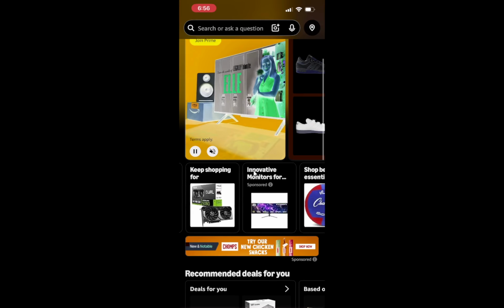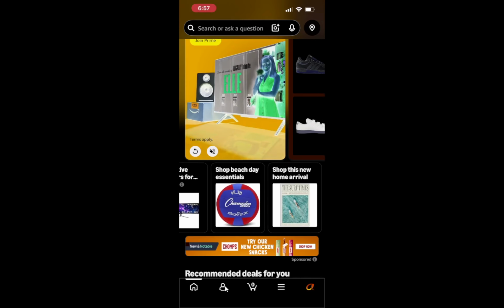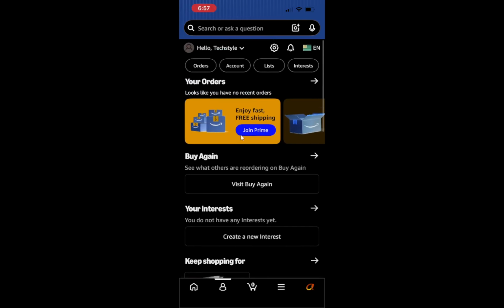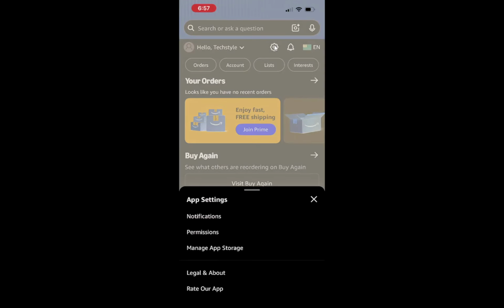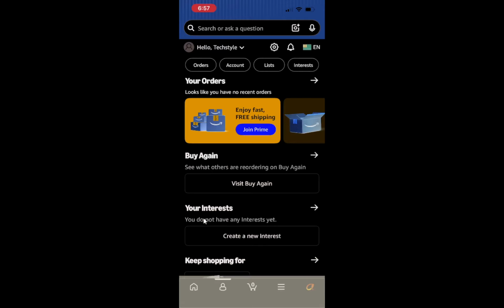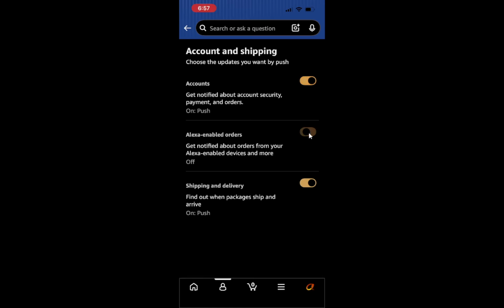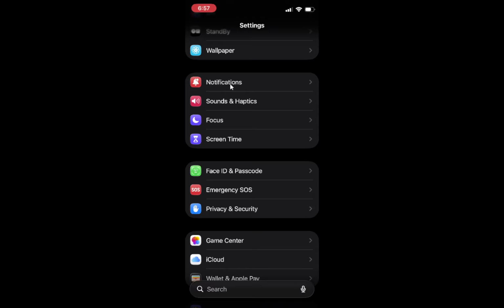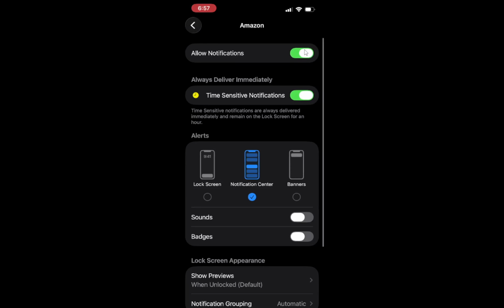How to Delete Notifications on Amazon app [2026 Full Guide]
How to Delete Notifications on Amazon app

Are you overwhelmed by constant notifications from the Amazon app? Don't worry! In today's video, we'll show you step-by-step how to delete notifications on the Amazon app and regain control of your device. First, we'll tackle how to clear existing alerts from your iPhone's Notification Center, making it easier to find what really matters. Next, you'll learn how to customize your notification settings within the Amazon app itself. By adjusting categories like Deals, Recommendations, and Promotions, you can significantly reduce unwanted alerts while still keeping essential notifications like order updates. Whether you want to save space or simply declutter your phone, this guide has got you covered. Join us and take back control of your Amazon notifications today!